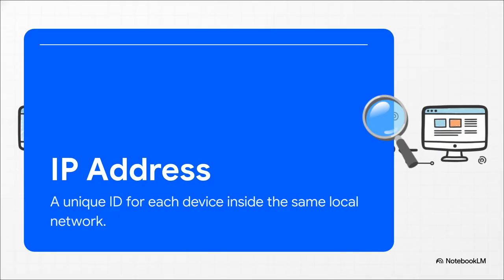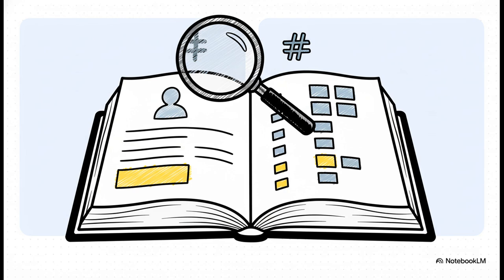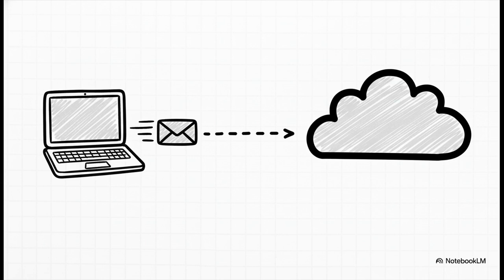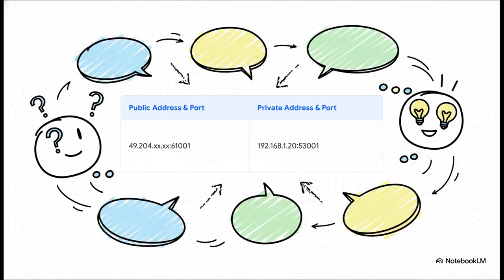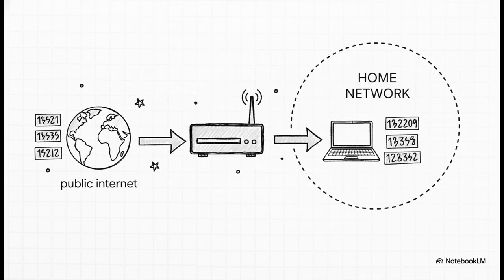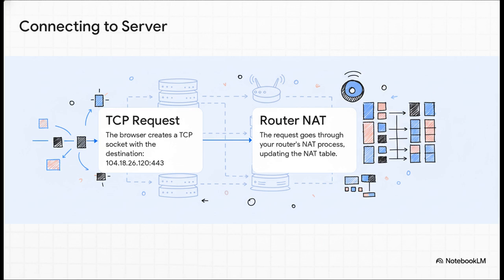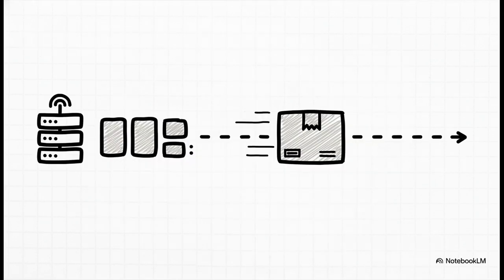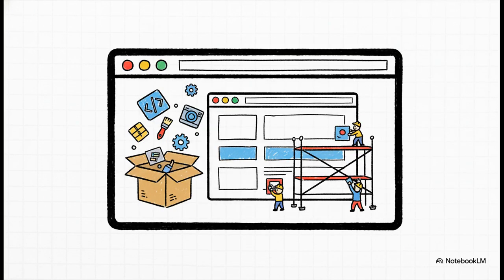From URL to Webpage